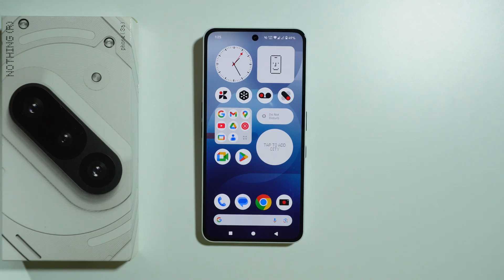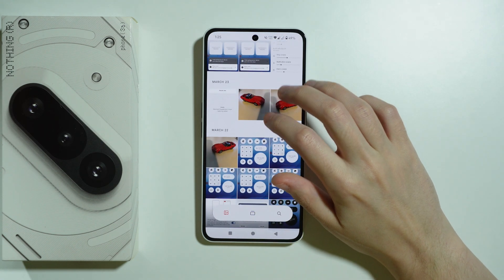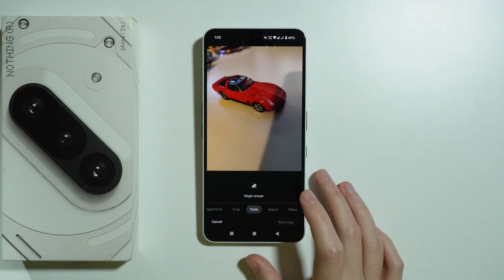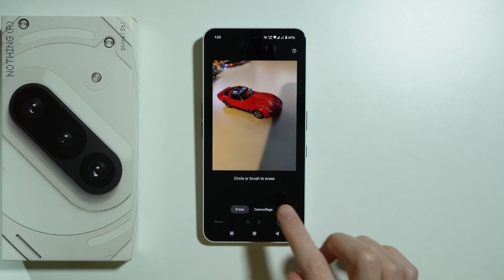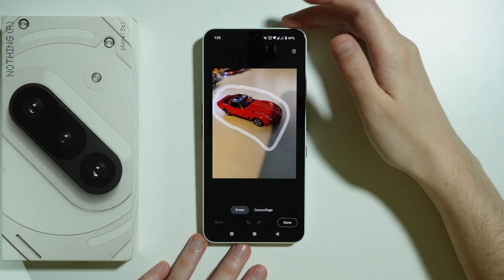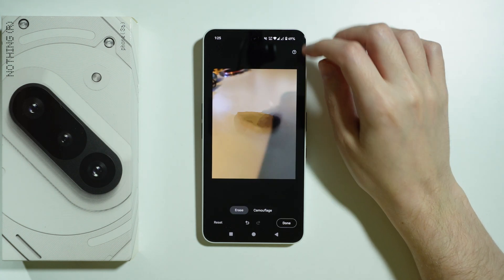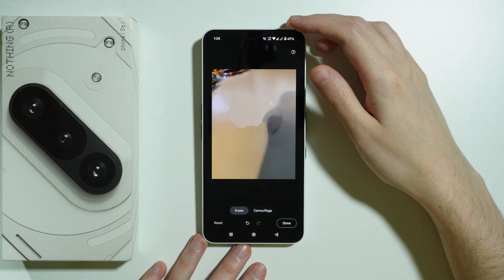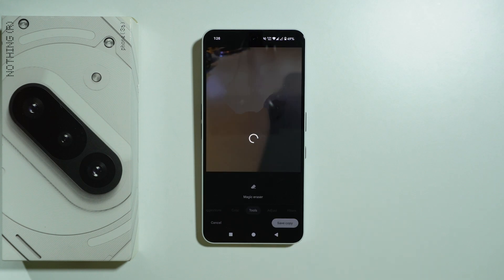Nothing Phone 3a/3a Pro: How to Remove Objects from Photos (How to Use Magic Eraser)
In this video, we show you how to remove unwanted objects from photos using the Magic Eraser tool on your Nothing Phone 3a or 3a Pro. Whether it's a distracting background element or an unwanted object in your picture, we’ll guide you through the simple steps to effortlessly erase it.